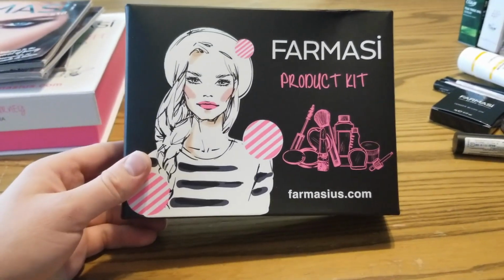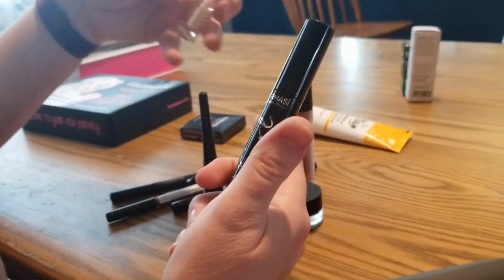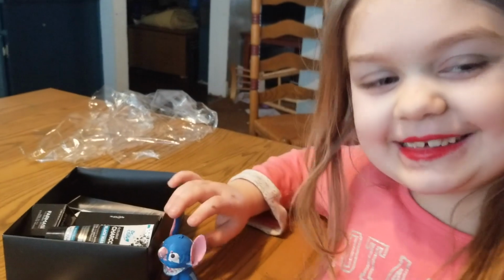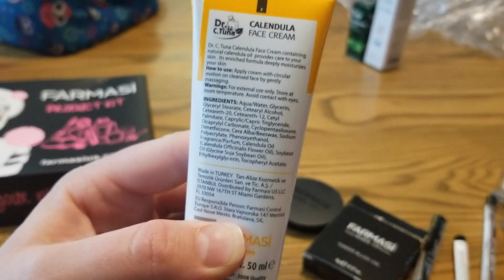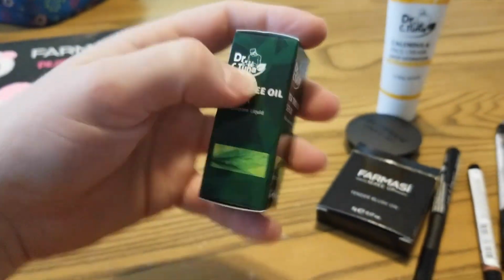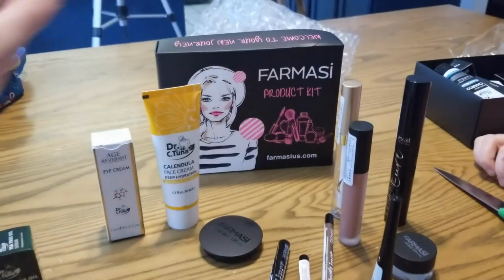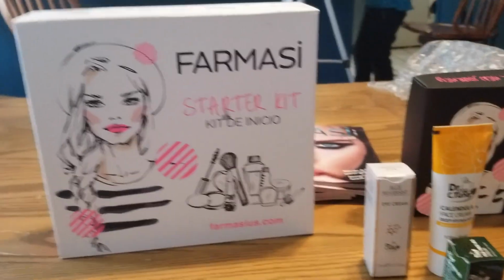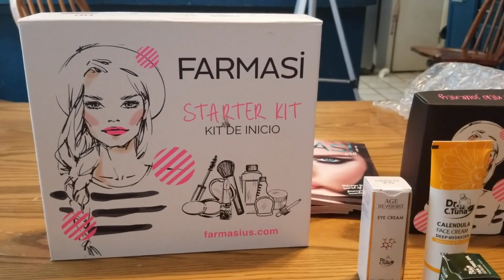QUICK VIEW | FARMASi $49.99 Product Kit | UNBOXING | 50% Off Makeup Products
This video is about the Farmasi Starter Kit for $19.99!
When you first buy Farmasi Products, you have two account sign-up options:

Beauty Influencer ($19.99 fee to sell and also enjoy 50% off all products)

My Farmasi Entrepreneur Code / Sponsor Code: 0188005